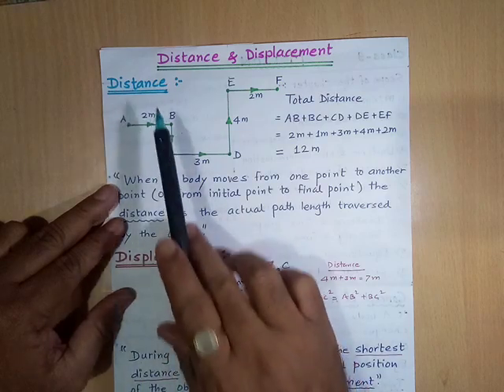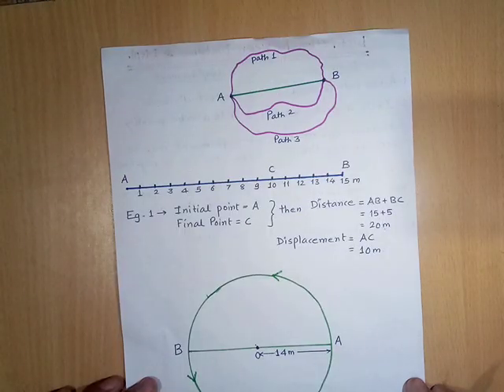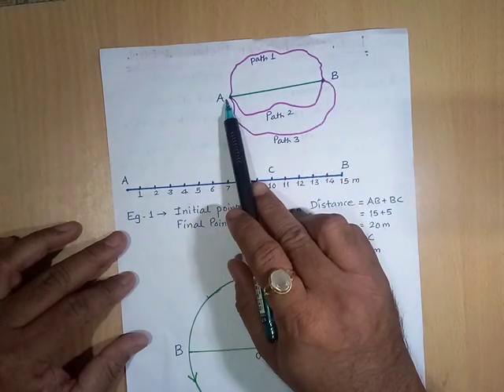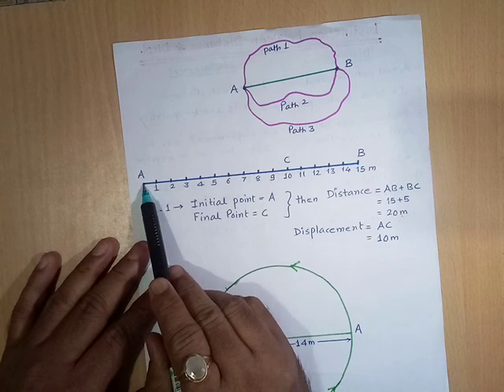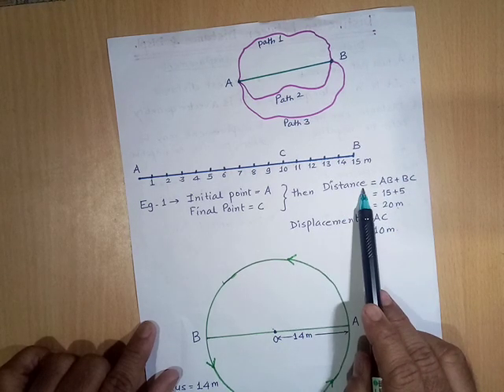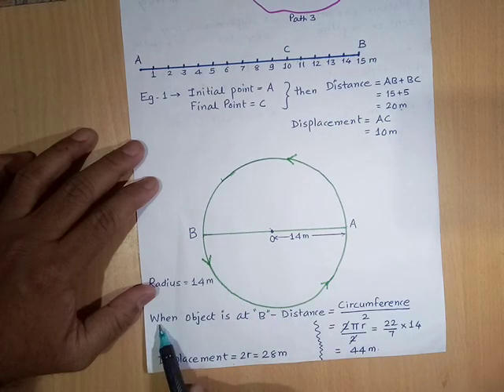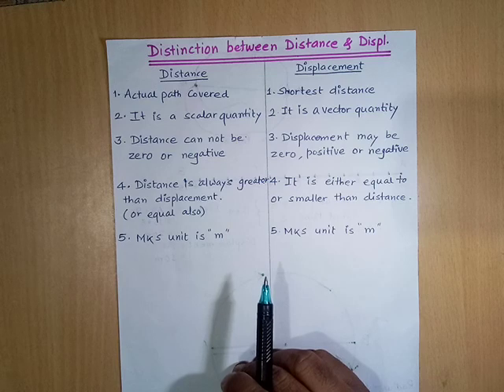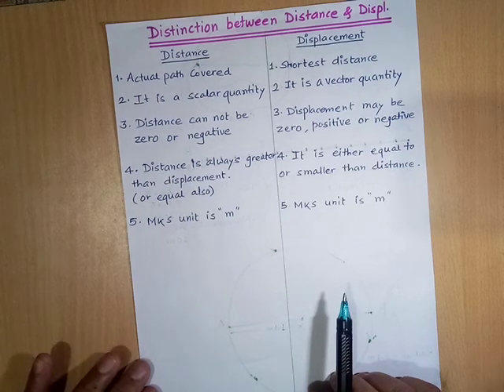9th class physics chapter Motion part 3